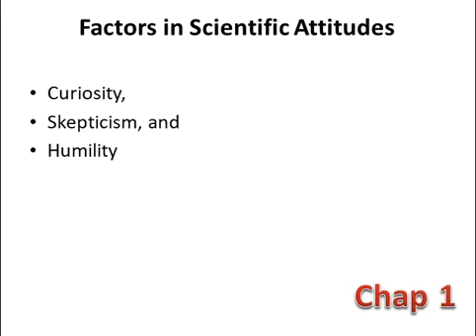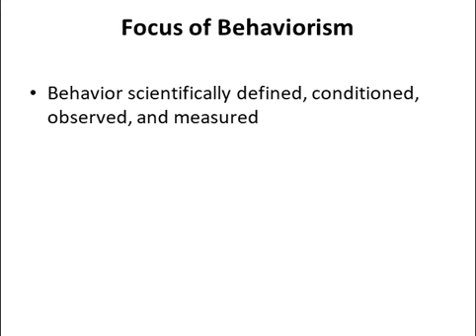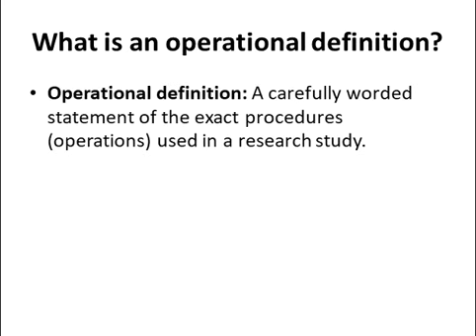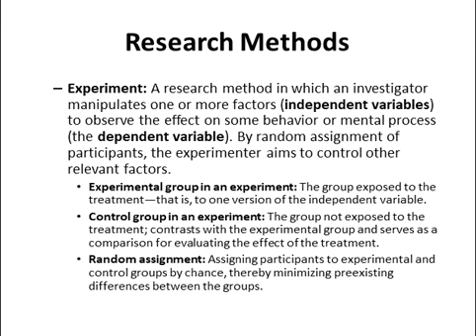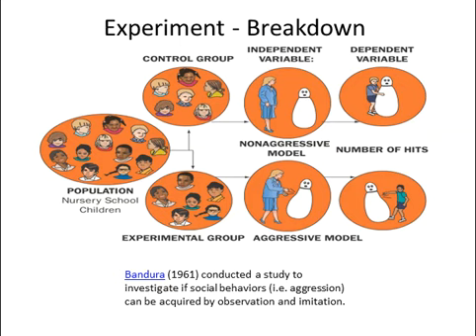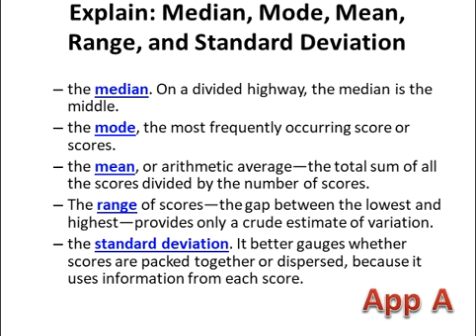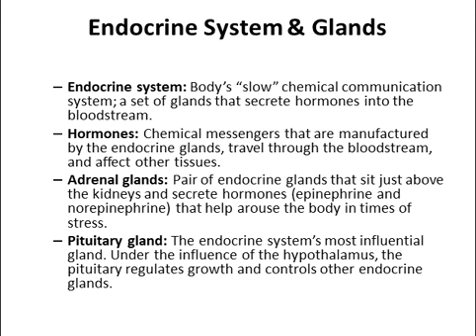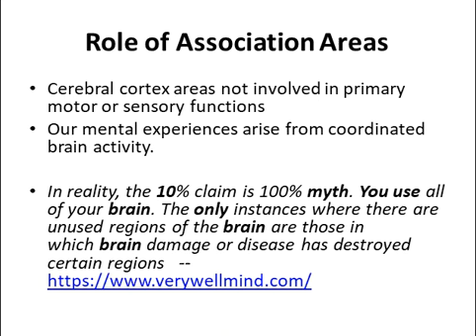Review Key Topics Unit 1 PSYC 210 FA2020 Session